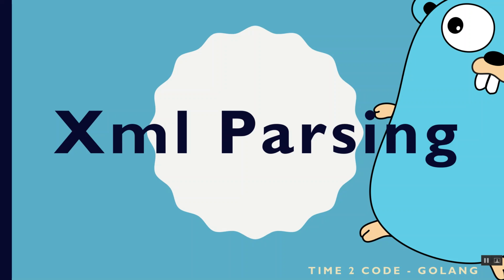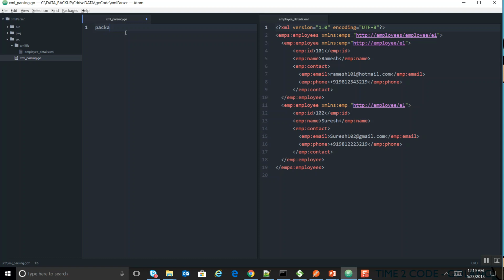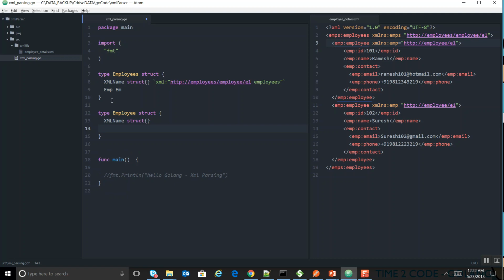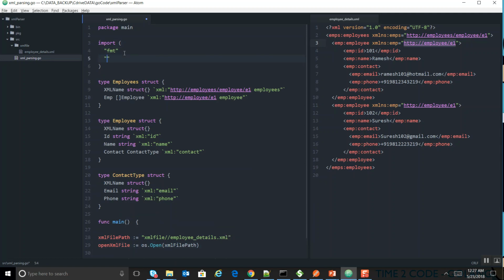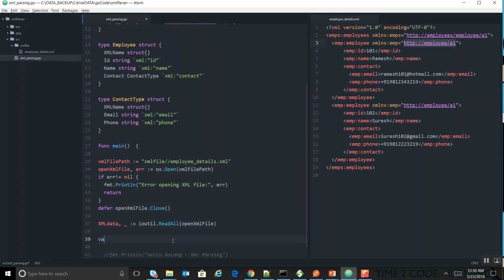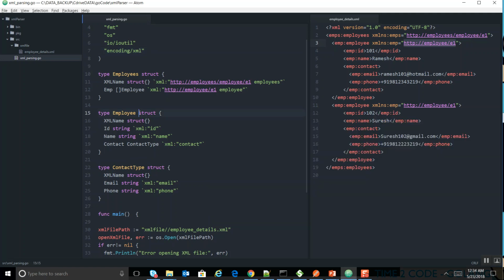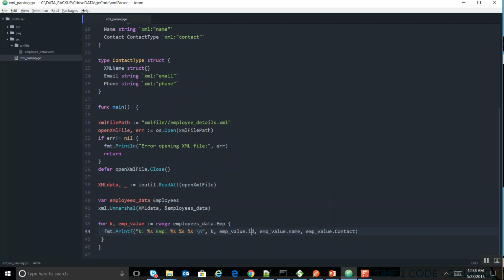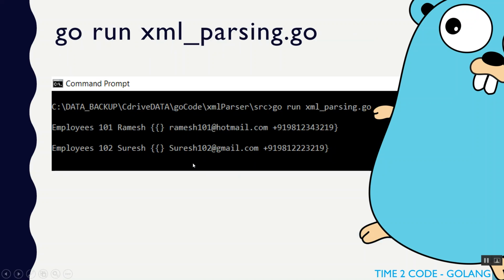Golang Xml Parsing | Reading XML Elements and Looping | Time 2 Code - Golang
Golang to parse the XML Elements or Read the contents of XML file -

Employees XML message is given in the comment.

Any Help - Any Question ?